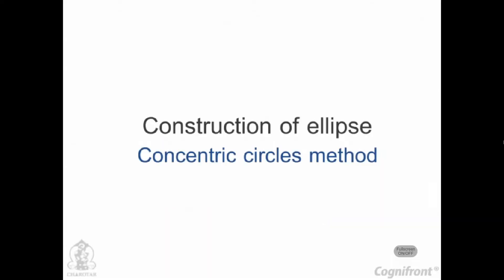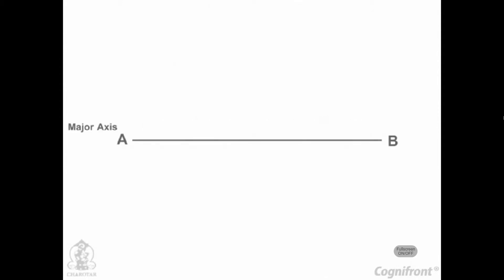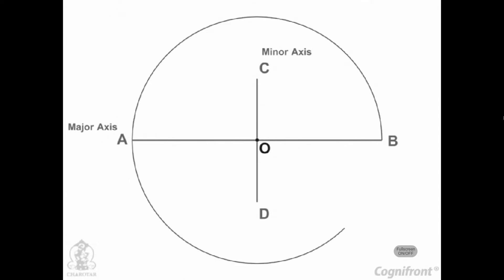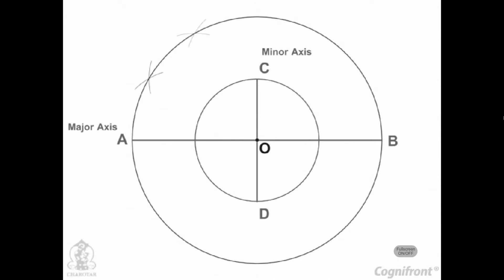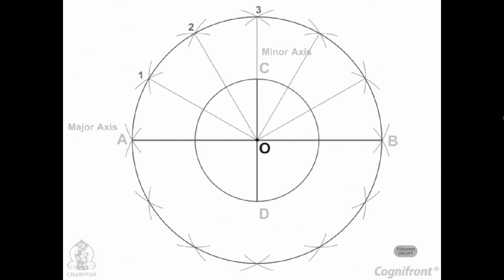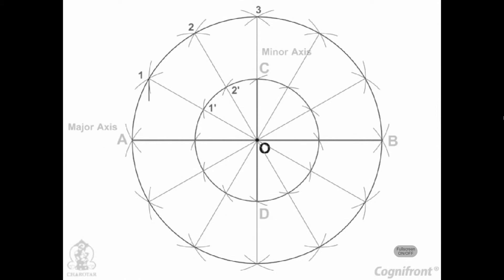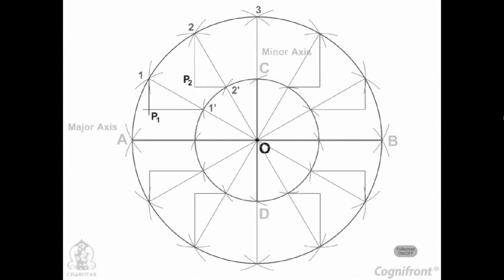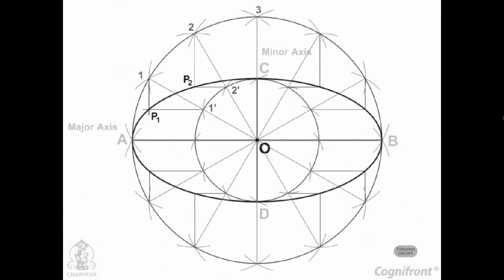Module-13-Concentric Circle Method to Draw an Ellipse Engineering Drawing N. D. Bhatt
This Is Engineering Drawing By (N.D.BHAAT) To ENGINIARING DRAWING CD
-N.D.BHAAT
N.D.Bhatt